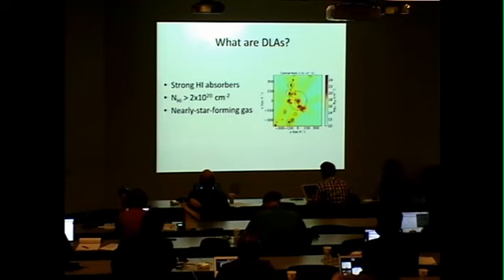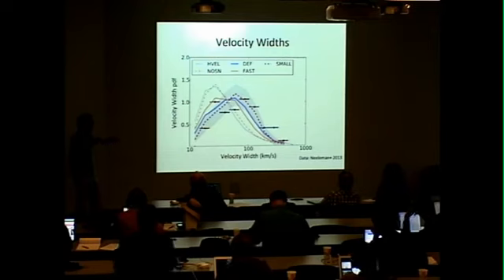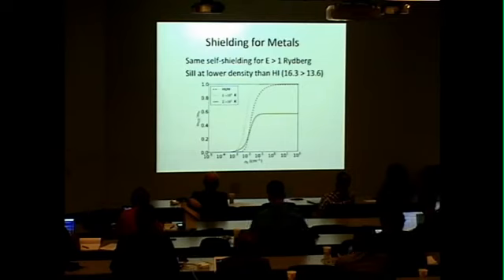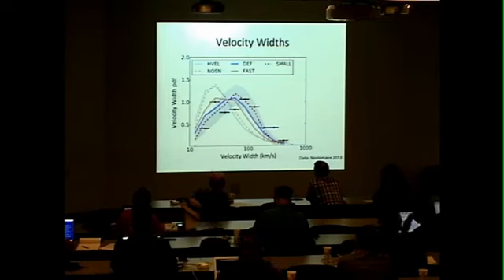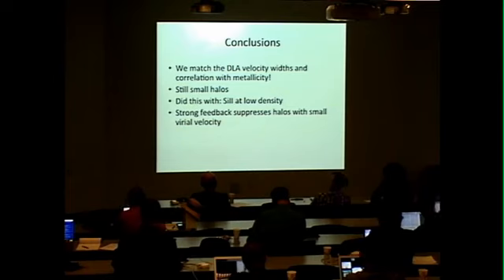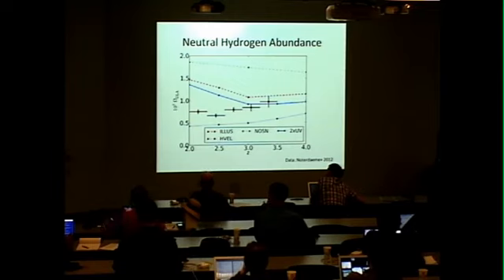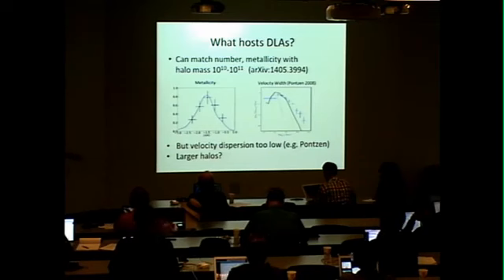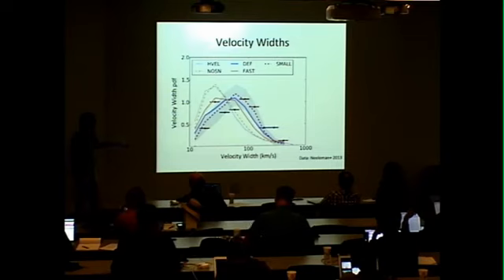Reproducing the Kinematics of Damped Lyman alpha Systems Simeon Bird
Ryan Cooke, UC Santa Cruz, The most metal-poor Damped Lyman-alpha systems 2017 Santa Cruz Galaxy Workshop University of California, Santa Cruz .

We are currently in an exciting era of precision cosmology. With the imminent release of the cosmic microwave background data recorded by the Planck satellite, we will soon be presented with.